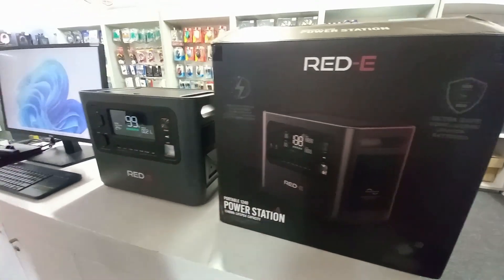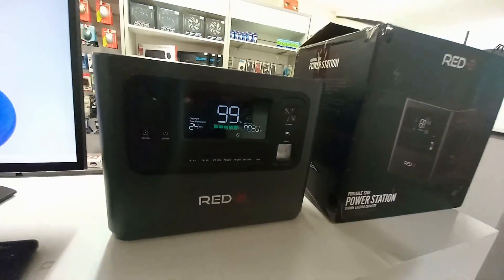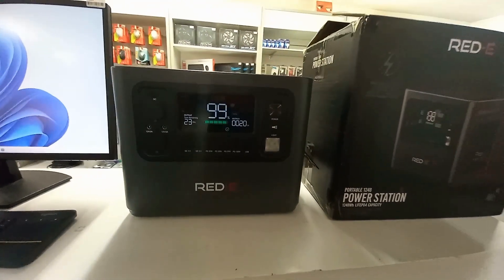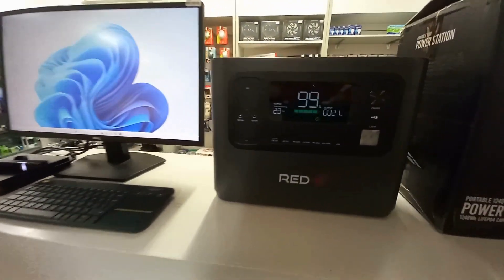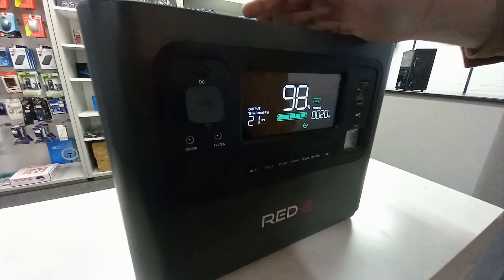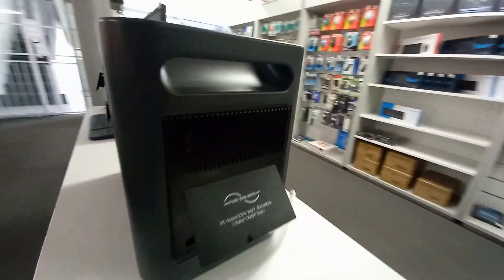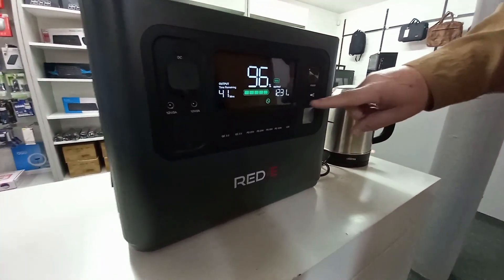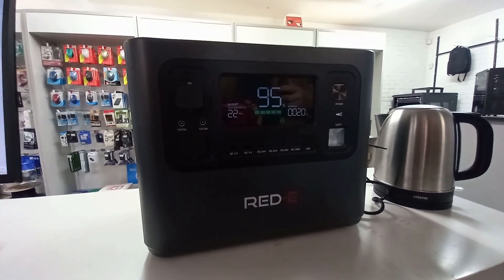RED E POWER STATIONS Review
Essential IT Solutions

Specifications:
1248Wh capacity
Over 3000 Cycles
Ultrasafe Lithium Phosphate batteries
Recharges in approximately 2 Hours (AC input 700W), even when powering other devices
UPS Mode, immediate switch over to Backup Power
2 Year Warranty
1200w Output, up to 2400w Surge
2x AC (SA 3 Prong) Outlet
Multitude of DC Output ports. Including 25A 12v XT60 & PD100w Type-C
Solar input 400W (11,5v to 50V Solar input)
12v / 24v Car Charging Input

***PLEASE CONFIRM AVAILABILITY BEFORE PLACING YOUR ORDER***

- Visit us at 89 George Street, Strand.

- Or ask us here on Youtube

We will be happy to assist you in anyway we can.